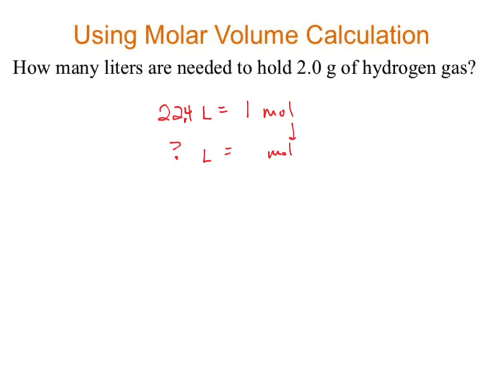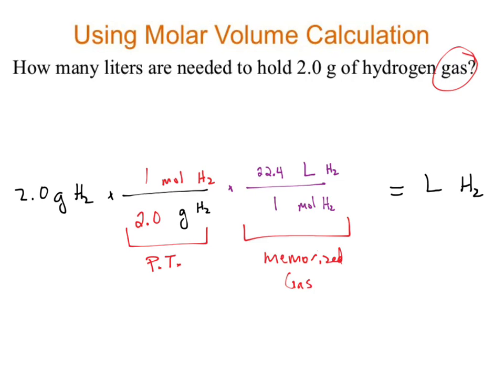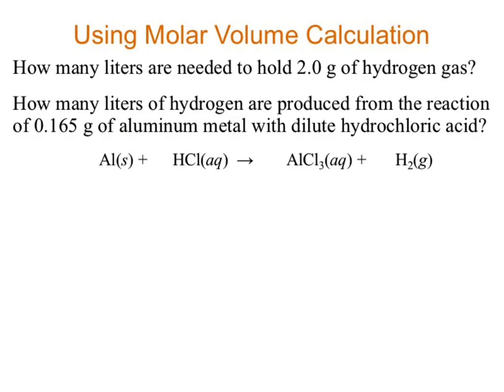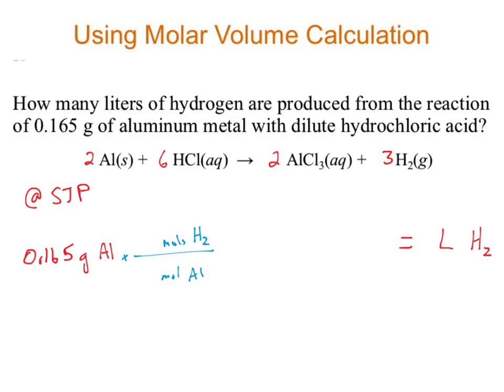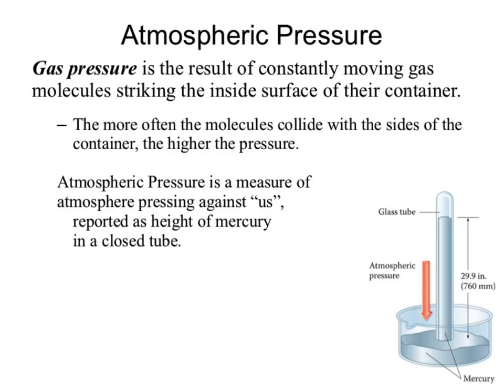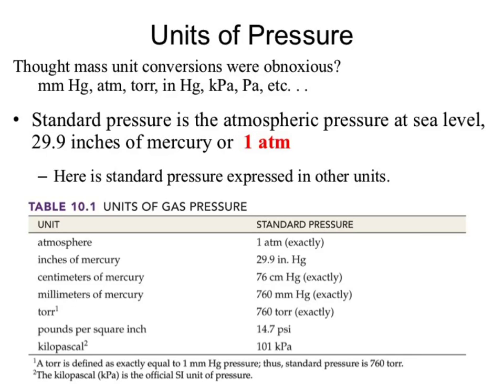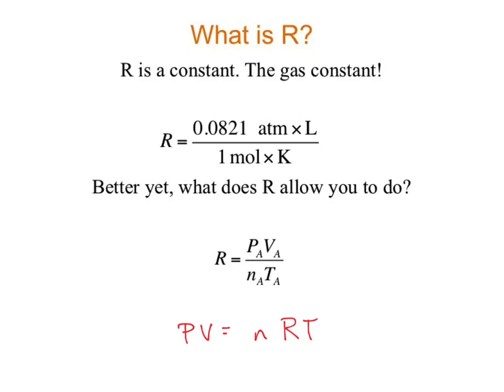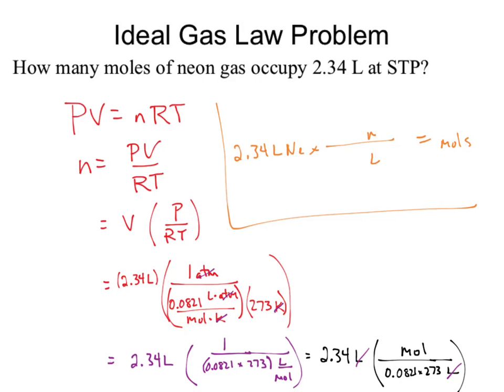130FA18 LC wk13a gases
stuff on gases.